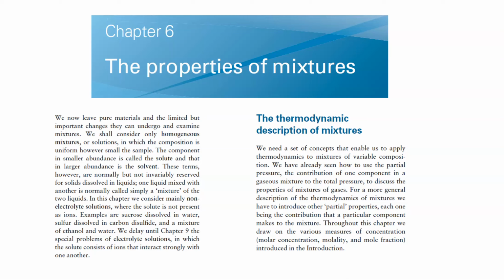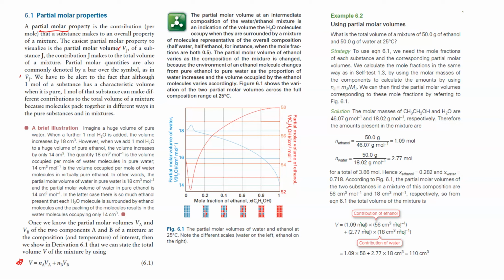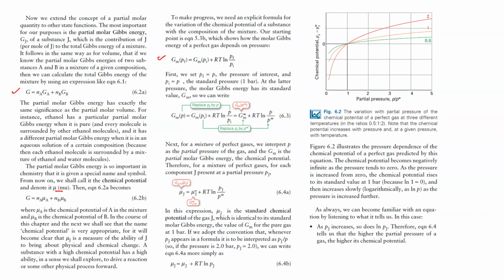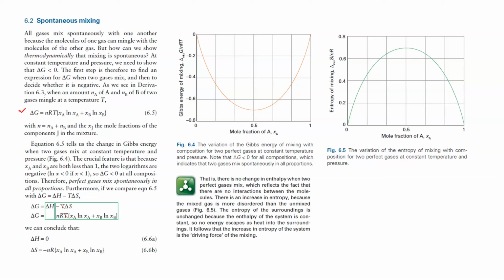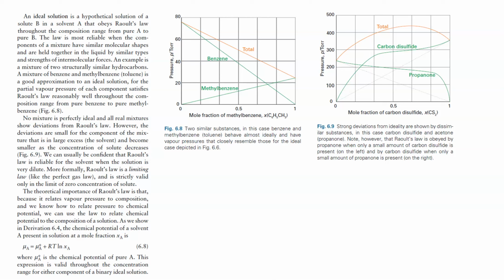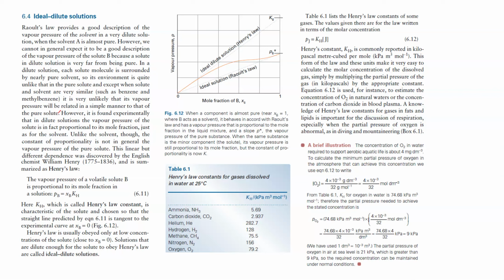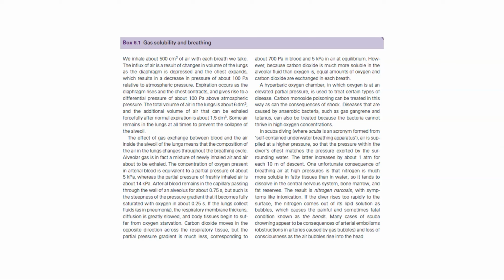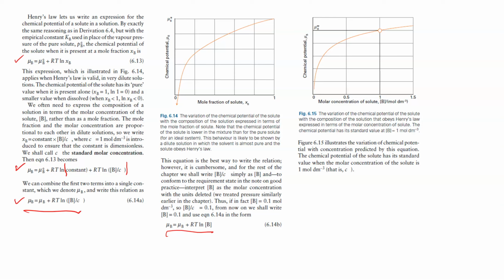Physical Chemistry - the properties of mixture (lecture 1)